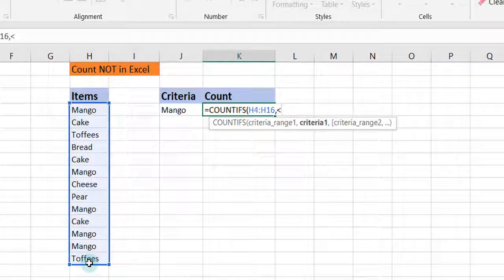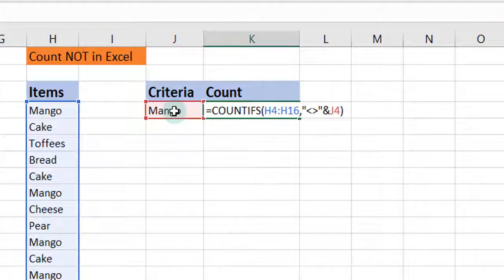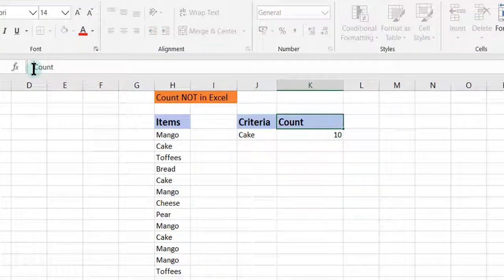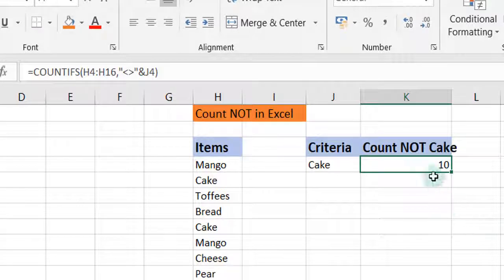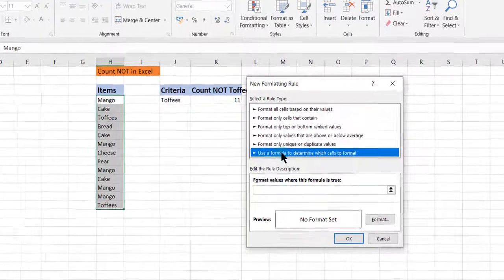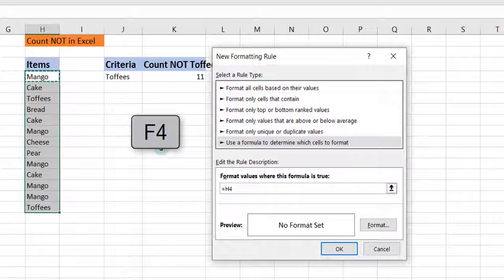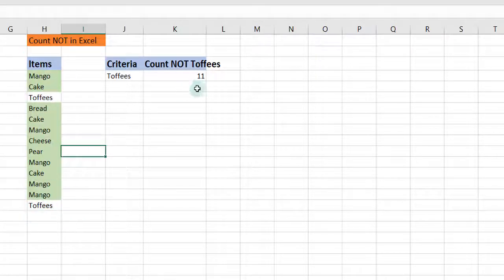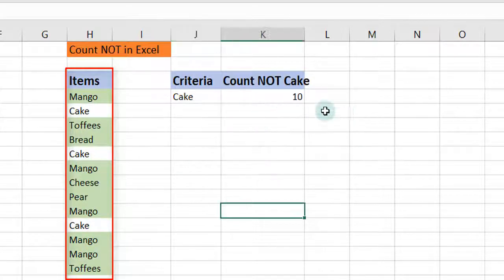Count Not in excel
This is how to use excel formulas to count the specific content of a cell. This we have dubbed Count Not in excel, add to your excel short video lessons.
How to count in ms excel
Linkup: